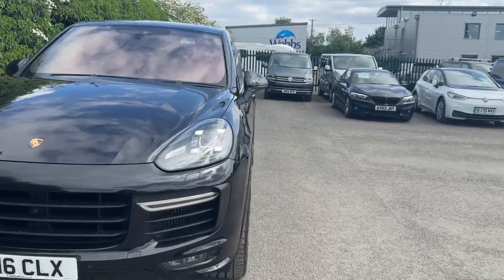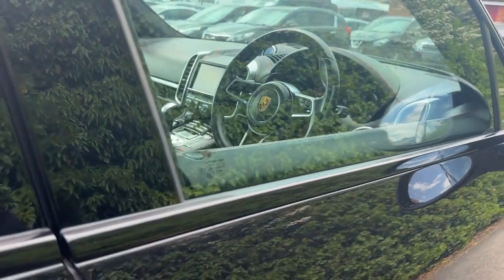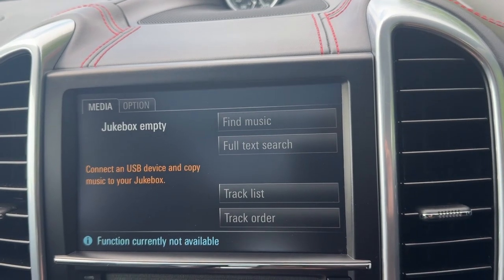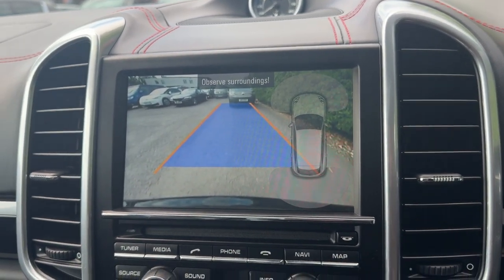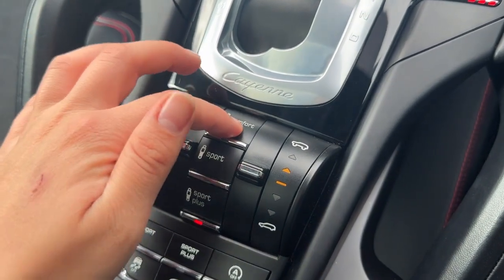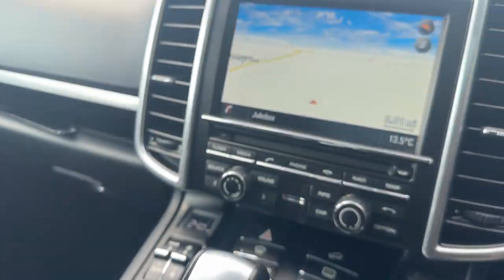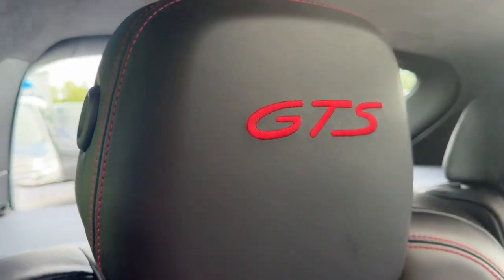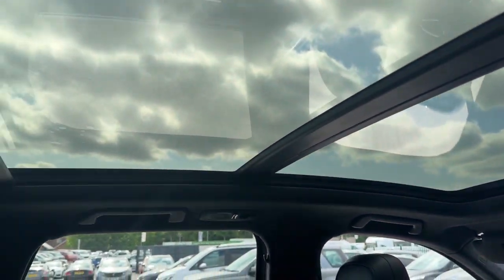WN16 CLX - Porsche Cayenne GTS